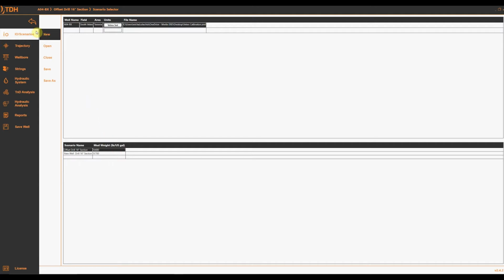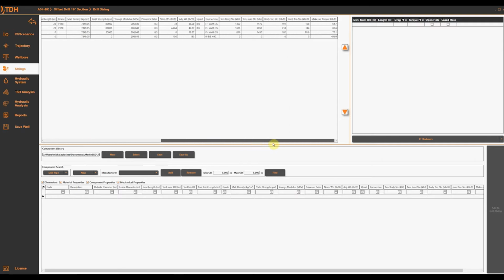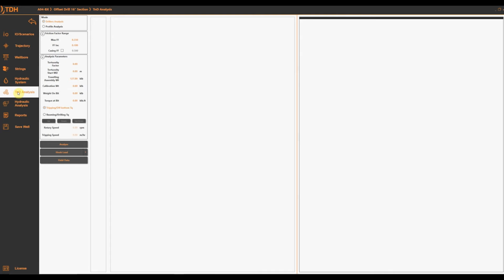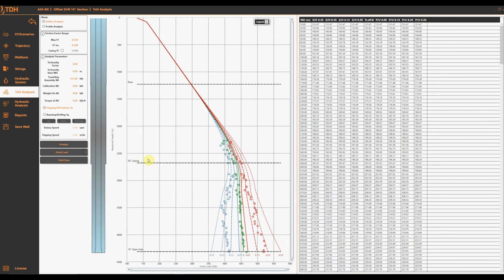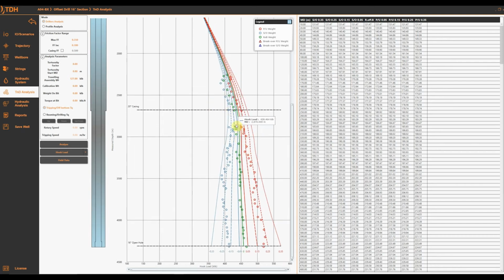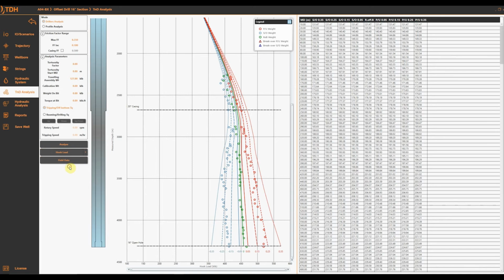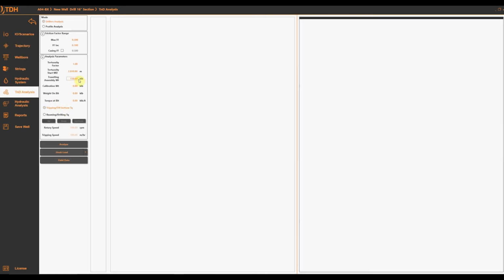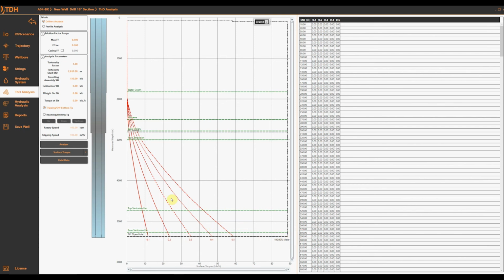Merlin TDH Software - Demo - Hindcasting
Merlin's Senior Drilling Engineer and Software Developer, Michal Szlachta explains the hindcasting process for validating friction factors.

Hindcasting is an important part in understanding the feasibility of drilling an extended reach or high angle well. Once we understand the friction factors we’re likely to see and what causes them to change, we can define a likely mechanical loading envelope for our complex well. Once we know what that looks like, we can make sure we have the right equipment, avoiding surprises at the wellsite. This demo is focussed on the process itself, so you can follow what we’re doing regardless of the software you are working with.